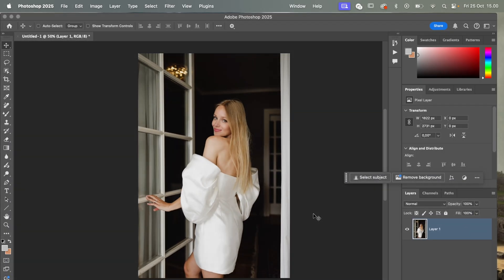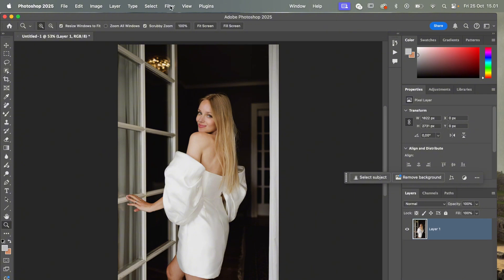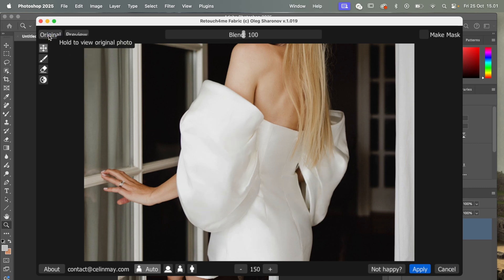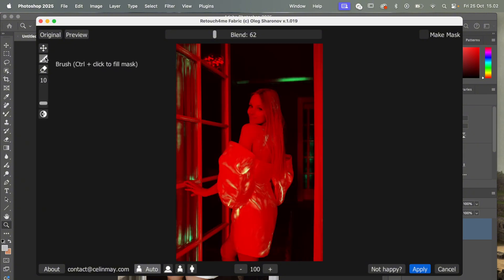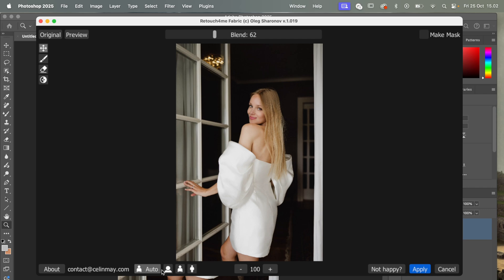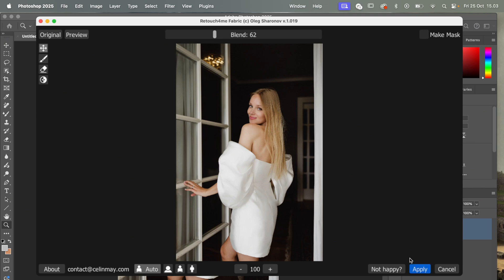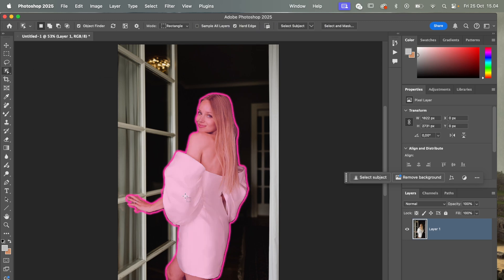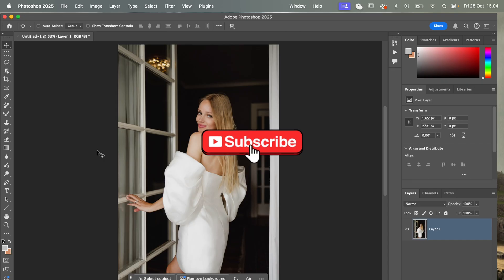How to remove wrinkles from clothes in Photoshop in 3 minutes with AI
This AI tool for Photoshop is a real game changer if you have edit lots of clothes. It simply removes all wrinkles within a few little steps that will take you less than 5 minutes.